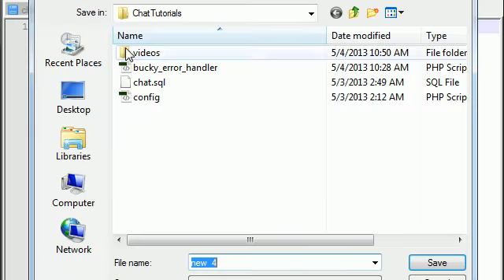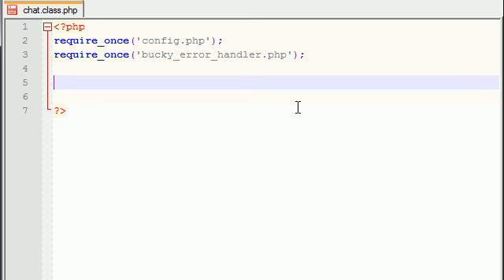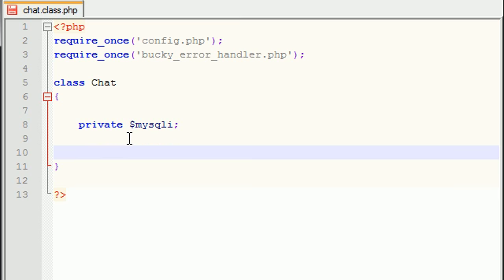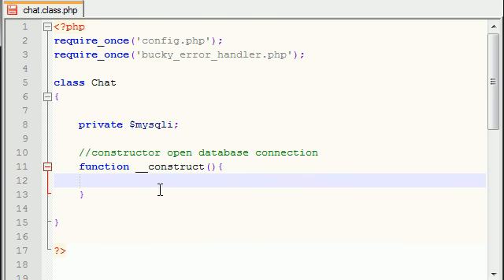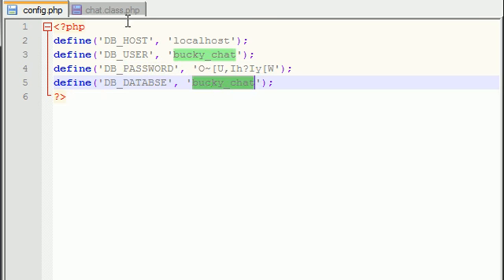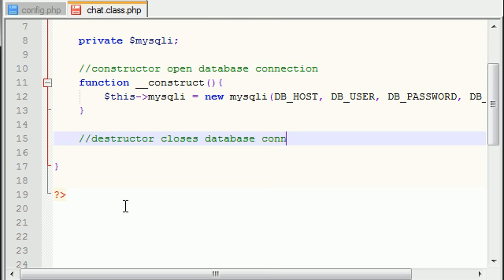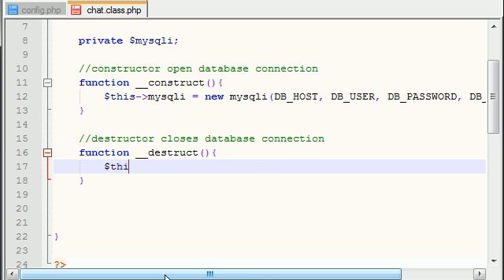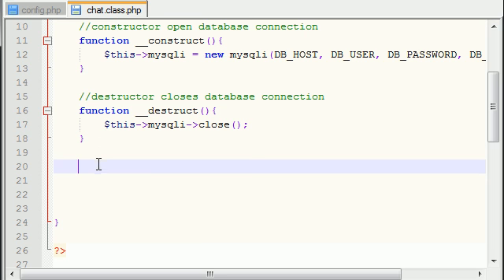AJAX Chat Tutorial - 5 - Connecting to the Database